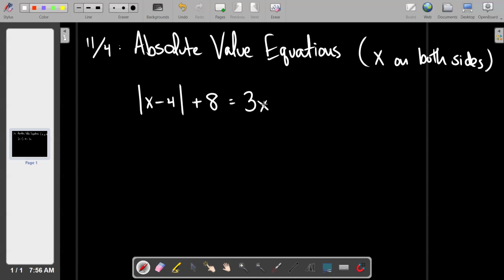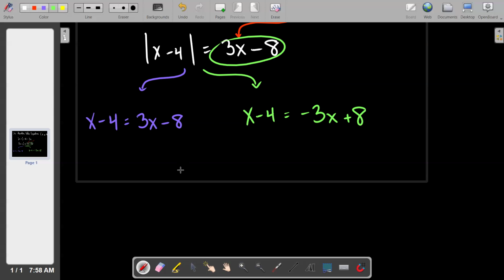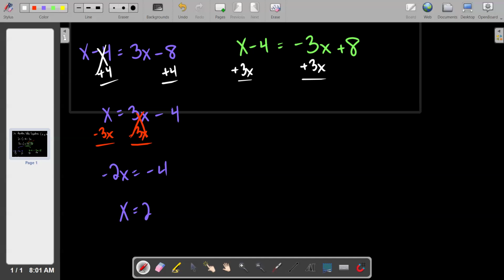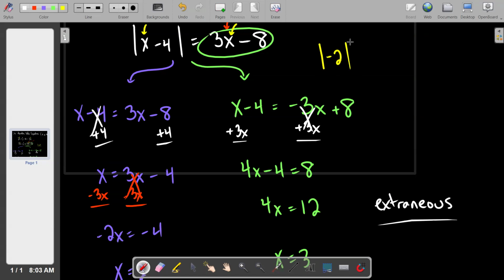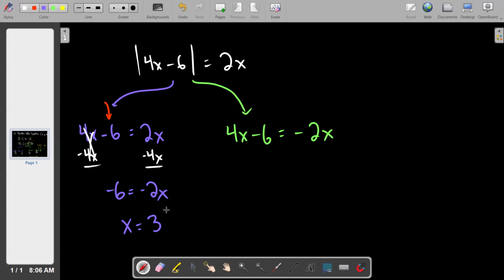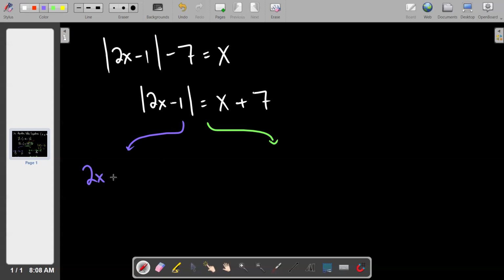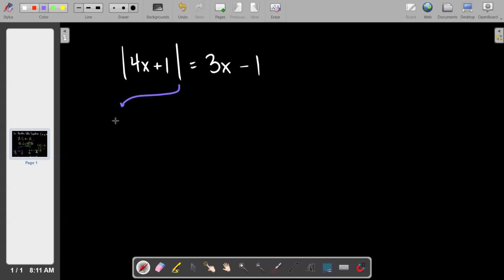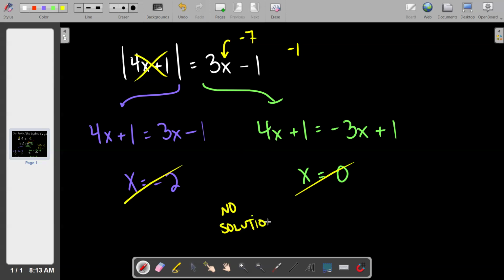Absolute Value Equations (variables on both sides)